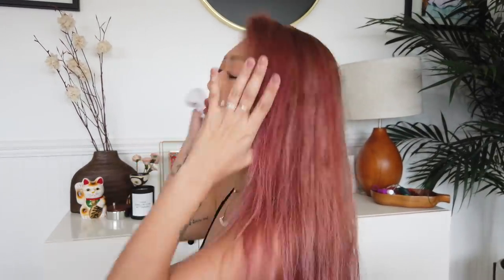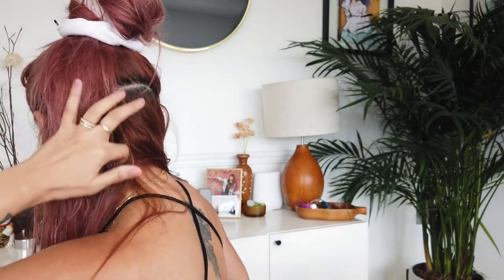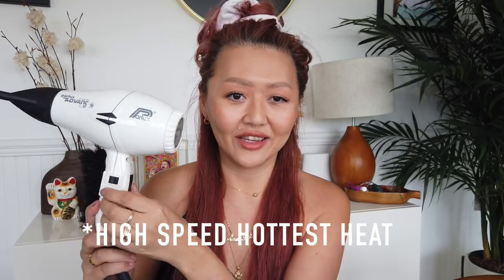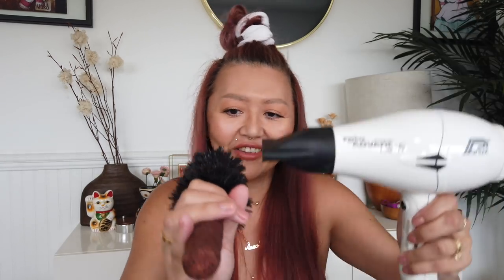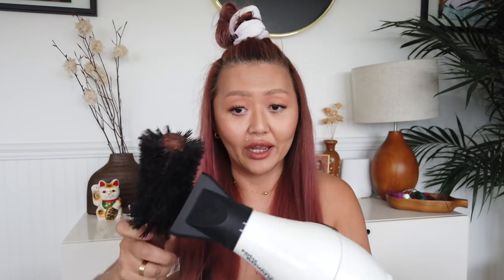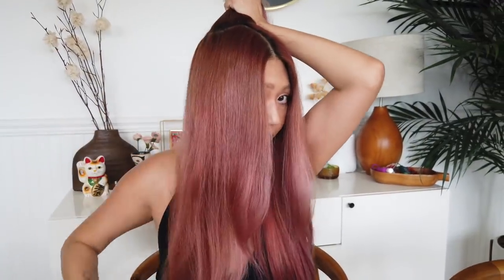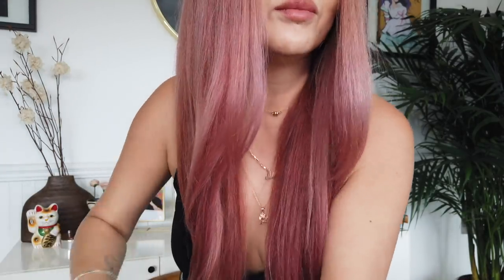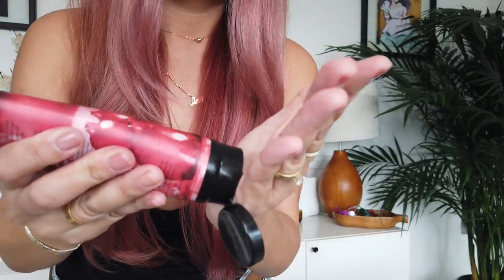Hair talk! Chatty blow dry with tips and tricks!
Hi!  Watch how I round brush blow dry my own hair.  I give lots of tips and pointers how to achieve the perfect at home blow out that will last you days!

Ibiza Hair Brush - RLX5

Parlux Advance® Light Ionic and Ceramic Hair Dryer

Kitsch Microfiber Hair Drying Scrunchie

Vess Airy comb - sorry no link!

Memory Card
Editing Laptop
Editing Software

About Anna Lee - I'm a hairstylist at Chaz Dean Studio in Los Angeles, California. Available by appointment only on Thursday, Friday and Saturdays.

About Jesse - I press a button.